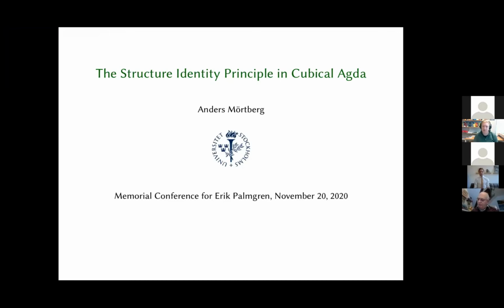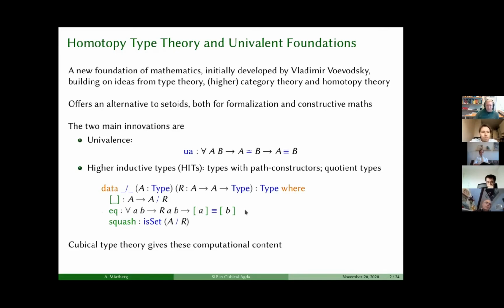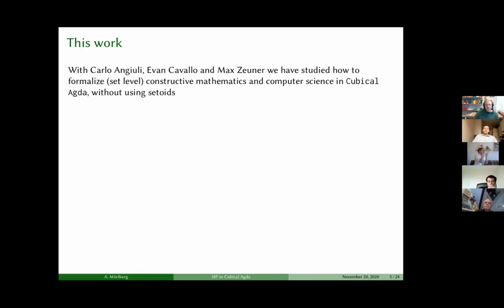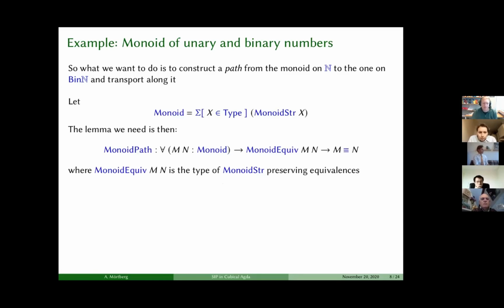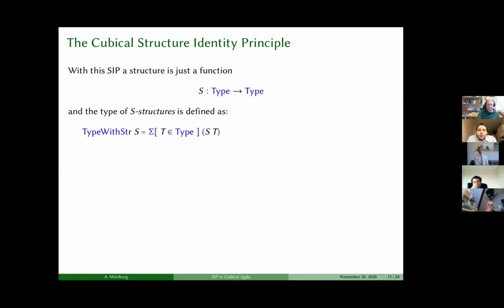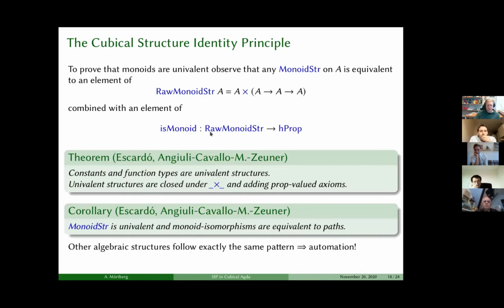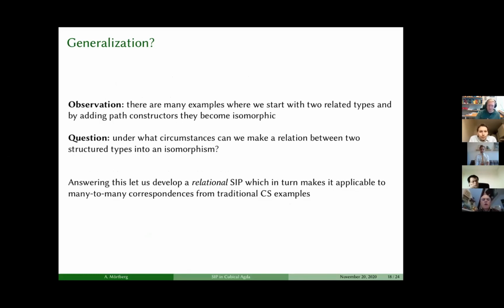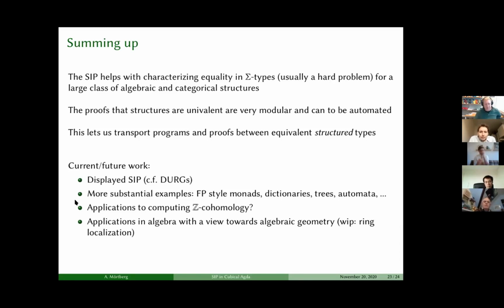Anders Mörtberg - The structure identity principle in Cubical Agda